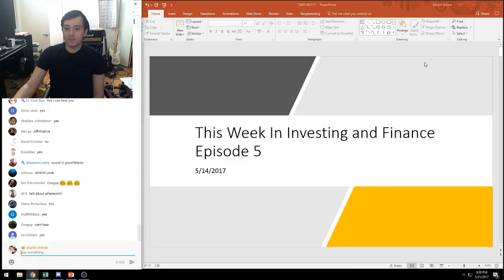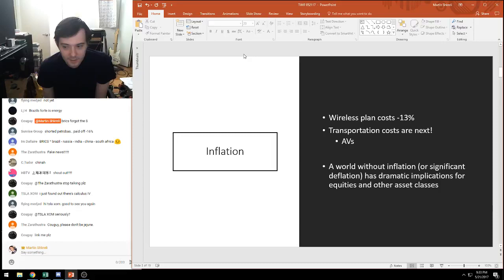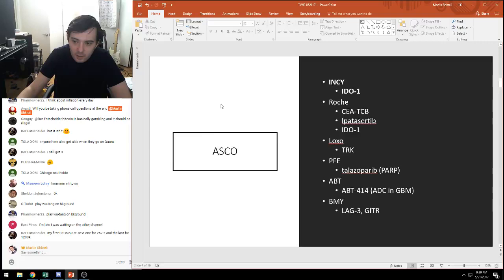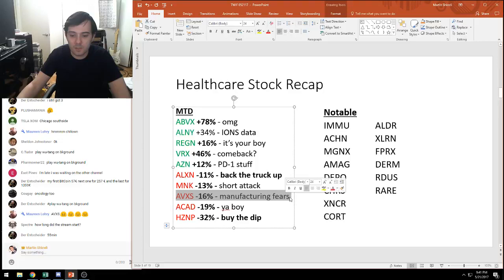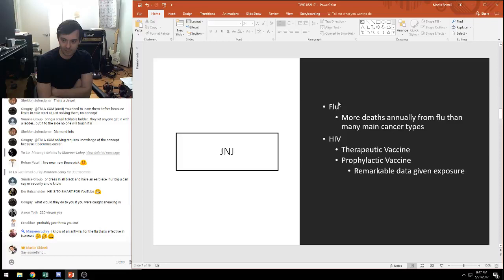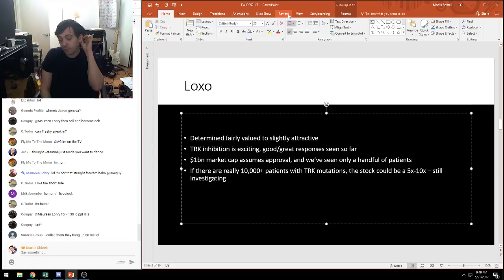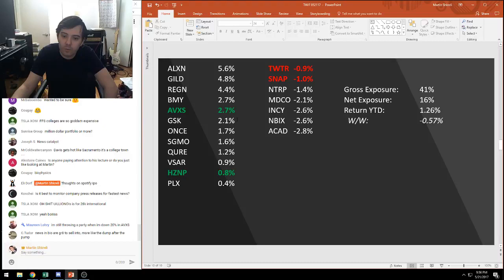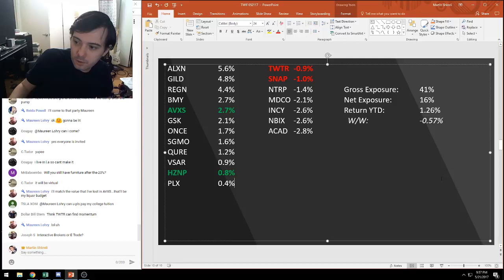This Week In Investing - Episode 5